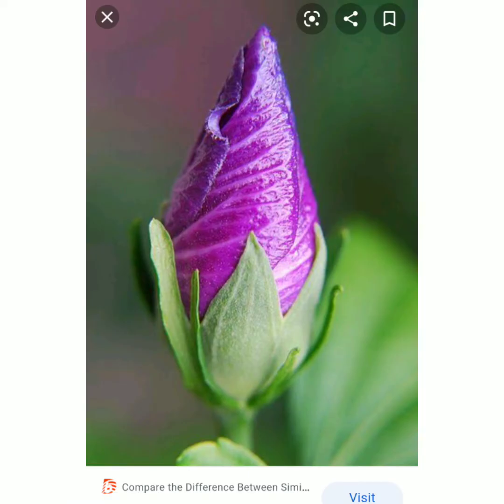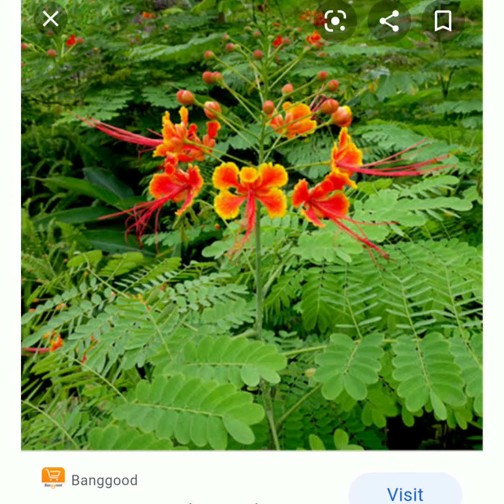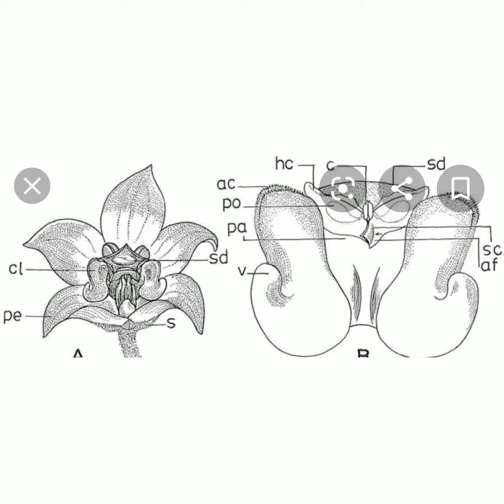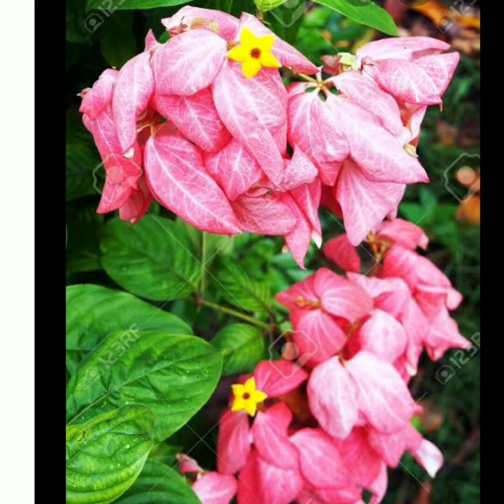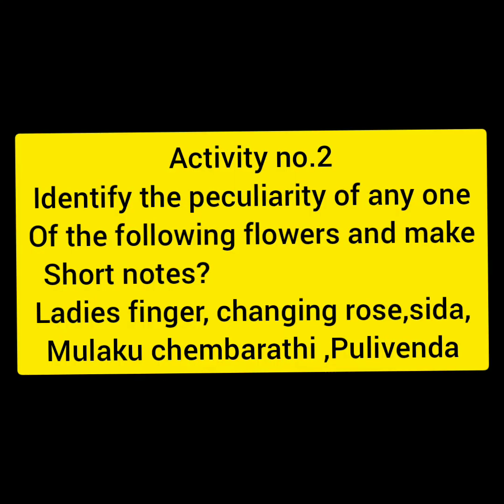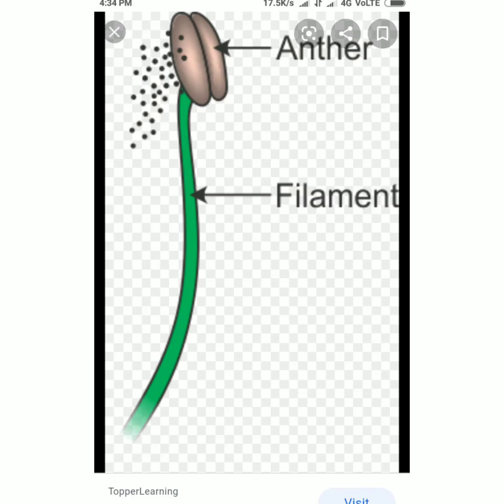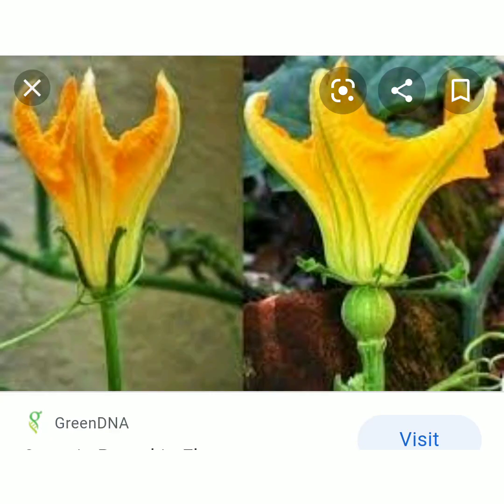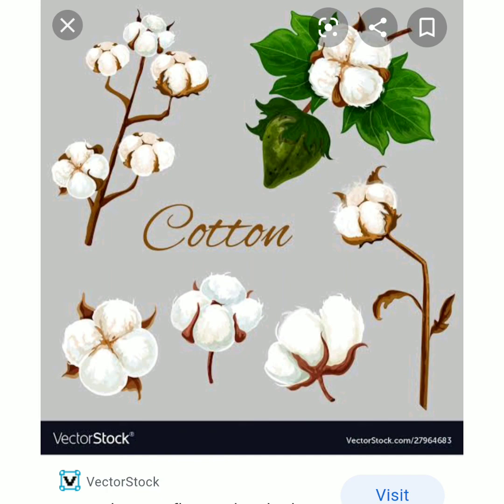Basic science Standard 6 Unit 3 Class 2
Unit 3 Flower to flower Class 2